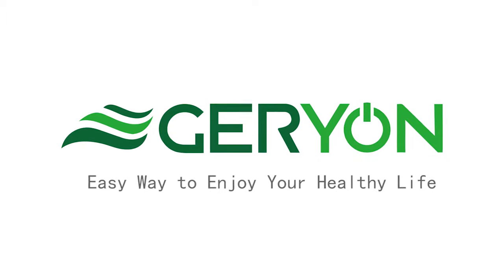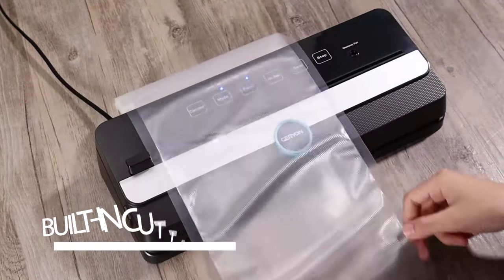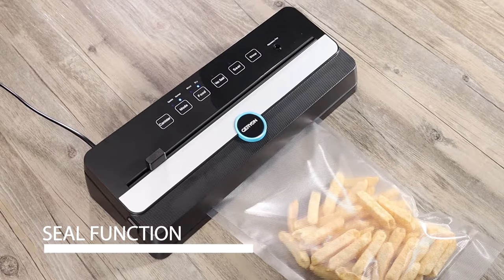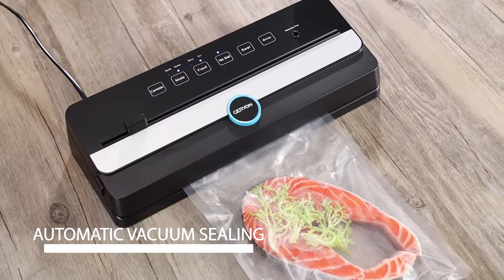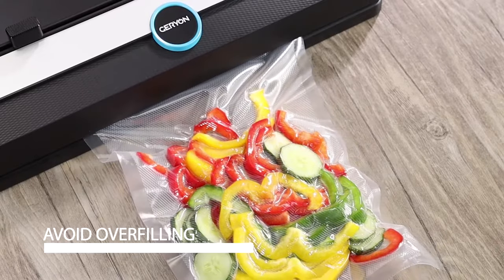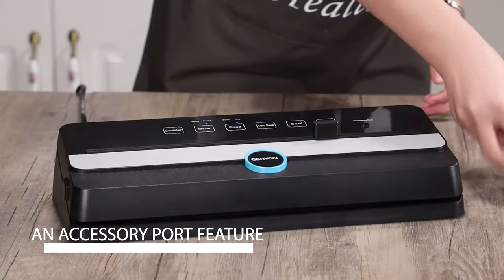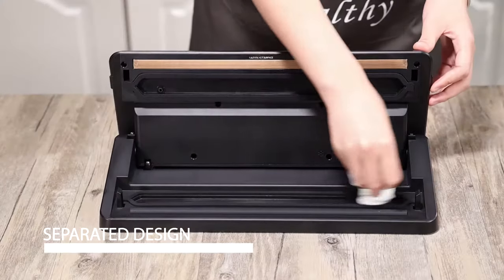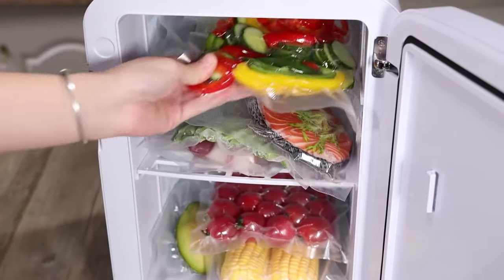New Funny Geryon E2901-M Vacuum Sealer Machine For Sous Vide Cooking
Geryon E2901-M Vacuum Sealer Machine Series 2-In-1 Built-in Cutter Bag Making Vacuum Sealing System For Sous Vide Vacuum Packer with Bags and Rolls.
Geryon Food Vacuum Sealer E2901-M Series 2-In-1 Built-in Cutter Bag Making Vacuum Sealing system keeps food fresh up to 5x longer. The Geryon E2901-M simplifies making custom-sized bags. Fits up to 12'' width Geryon or other brand vacuum sealer bags and rolls. Accessory port and hose can vacuum seal canister or wine stoppers. Compact size and lightweight design are easy to store and move around. Geryon sealer machine with fully automatic vacuum sealing operation, soft touch digital buttons and LED indicator lights with electric plug.
Included Parts:
1 x Air suction hose,
5 x Heat-seal bags (7.8"*11.8"),
1 x Vacuum roll (7.8"*78"),
1 x User Manual,
1 x Vacuum Sealer

Easy & Fast Way to Enjoy Your Healthy Life

Geryon Vacuum Sealer Machine E2901-M with '4S' function: Food Saving, Space Saving, Time Saving and Money Saving
* Money & Food Saver:
By buying your food in bulk and properly storing it, you can save a substantial amount of money and also leave a smaller carbon footprint.
* Fridge and Freezer Space Saver:
By vacuum sealing, you will also create extra space in your fridge. Say goodbye to cluttered and unorganized refrigerators and freezers. Easily identify different foods with the clear vacuum seal bags and save space by removing air for even easier storage.
* Separated Design:
You can take off the upper lid to clean the vacuum chamber and gaskets easily & safely.
* Easy Operation:
Designed with fully automatic vacuum sealing operation, soft touch digital buttons, LED indicator lights, electric plug in and the control center placed on the top panel provides a user-friendly experience for its operator.
* Dry and Moist Foods:
Useful and Practical Moist/Dry food settings for optimal sealing. Using its one touch operation simply select whether you're sealing a dry or with moisture food.
* Meal Prep Made Easy:
Marinade ingredients together to create savory ready-to-cook meals, or portion out cooked foods to help better balance your healthy eating habits. Cooking and meal preparation will become easier, more economical and faster.
* Keep Food To Fresh:
Geryon Vacuum Sealer sucks the air out and has heat sealer to seal the durable airtight bag that preserves the aroma, freshness, taste and shelf-life of cookies, fish, fruits, meat, vegetables or other food items for later consumption.
* Convenient to Storage
Vacuum and seal amount of food to storage in refrigerator to prepare for totally a week of food. High efficiency to save your time and money.